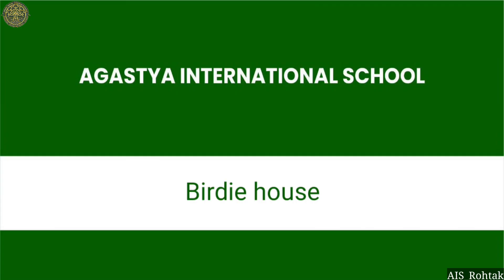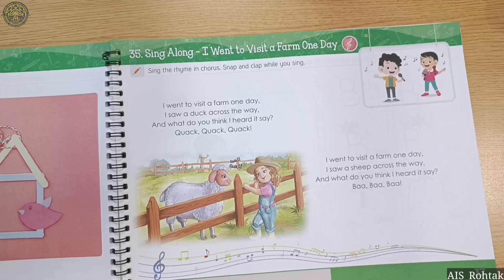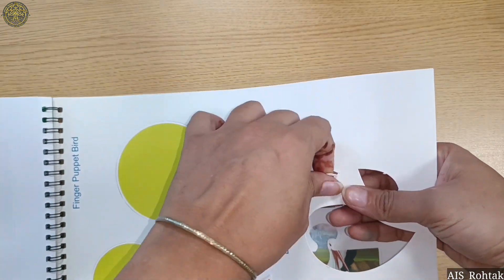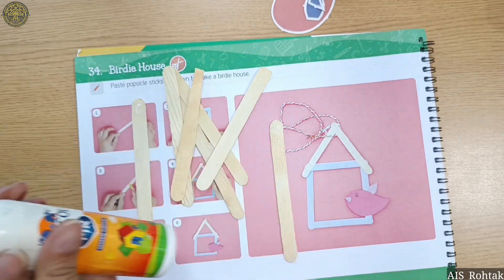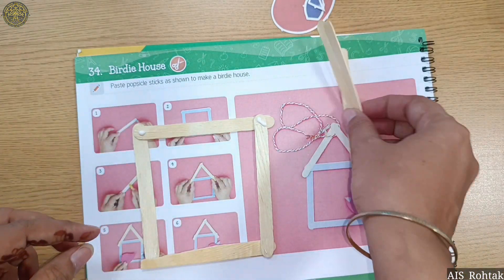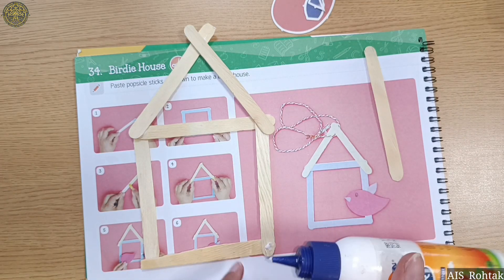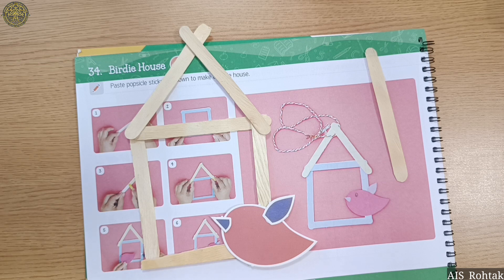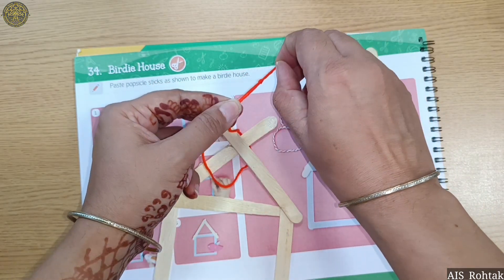Art and Craft | Birdie house